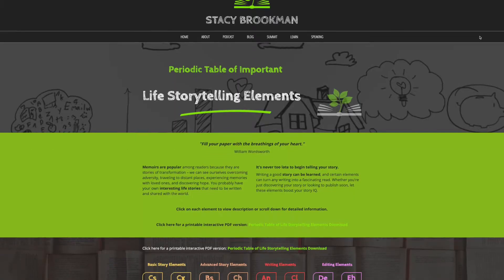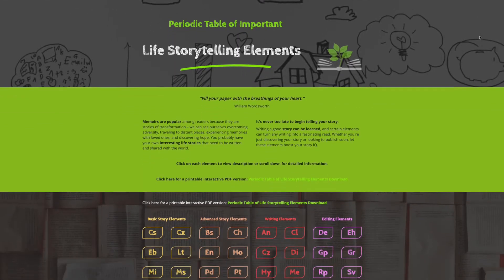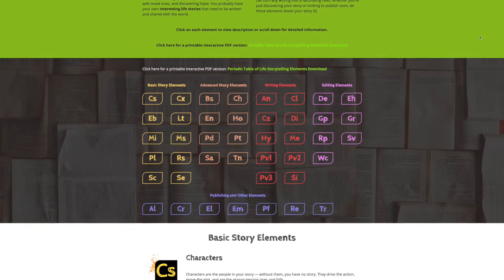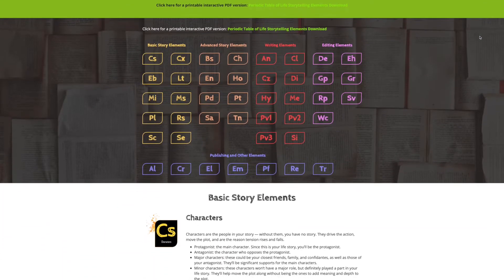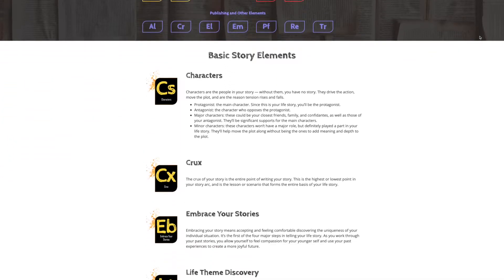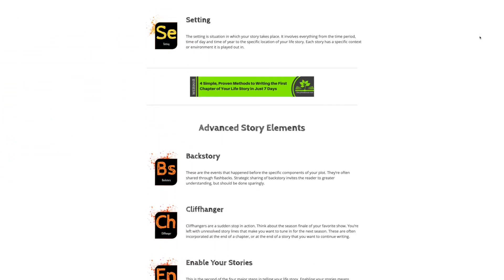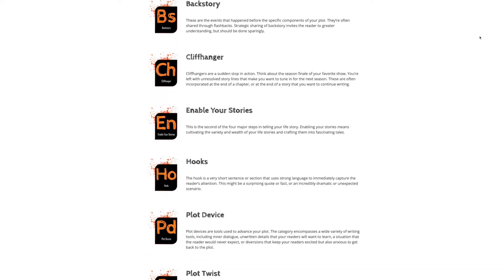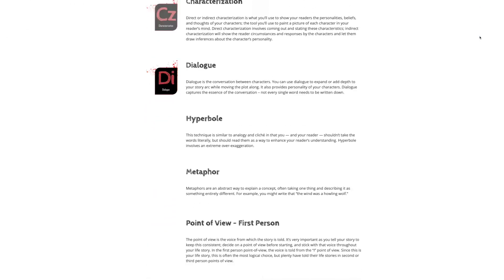Writing to Heal and Develop Resilience - Life Storytelling Writer’s Guide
It's never too late to begin telling your story, to begin writing to heal and to develop resilience. And you know what? Writing a good story can be learned! Certain elements can turn any writing into a fascinating read. Whether you're just discovering your story or looking to publish soon, these elements can boost your story IQ.

Resource mentioned in the video: Periodic Table of Life Storytelling Elements

Become a Real Life Resilience insider (100% free) to access bonus trainings and regular resilience or life storytelling updates

5 Ways to Stay Calm When Your Life is in Serious Chaos
You Don't Have to be a Writer to Write Your Life Stories
Can I Write About My Ex And Other Burning Lifestory Questions

Stacy Brookman is a Resilience and Life Storytelling Expert and produces the Real Life Resilience podcast, and the Emotional Abuse Recovery and Resilience Summit.

She helps smart, outwardly confident women who secretly have low self-esteem issues, due to an emotionally abusive partner, take back control and begin to develop the resilience they need to be themselves again.

Women leverage her to help unleash their stories, discover their hard-won wisdom, and emerge resilient and joyful, because most feel like they’re trapped in a cycle of crazy, they’re depleted and broken, and they’re wondering, “How in the world did I get here?” She helps them go from feeling embarrassed and powerless amidst the ashes of their relationships, to feeling confident and truly authentic. They gain clarity through allowing their tough life stories to make their future selves wiser and more resilient.

She believes that life is a story…and it’s never too late to start telling yours.

Become a Real Life Resilience insider (100% free) to access bonus trainings and regular resilience and life storytelling updates